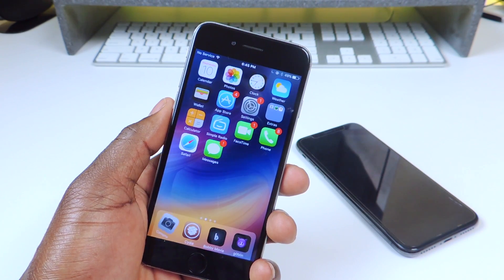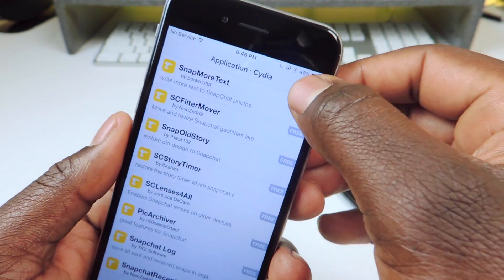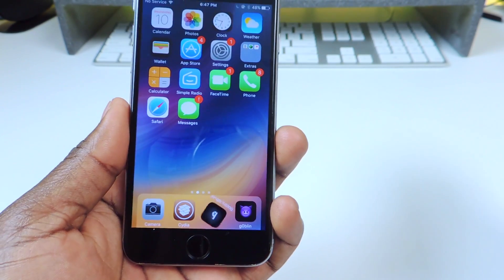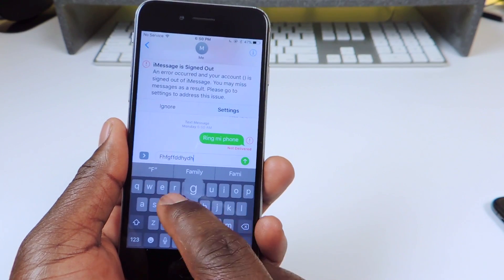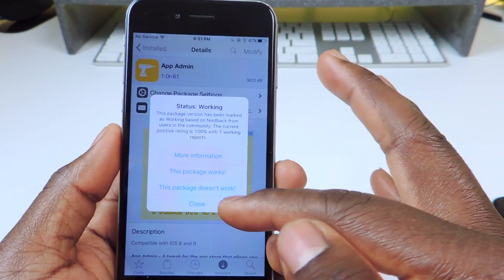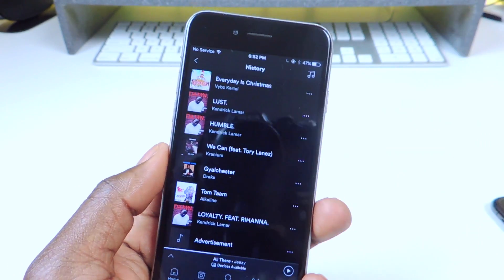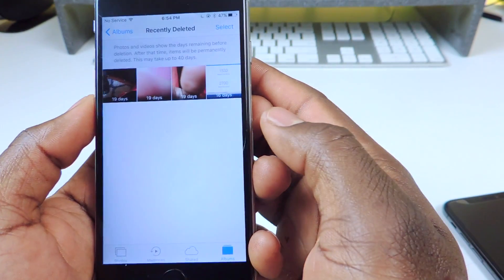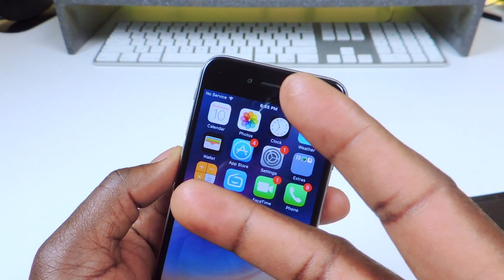Top 10 Jailbreak Tweaks For iOS 10.3.3